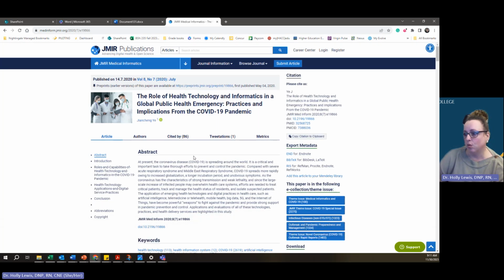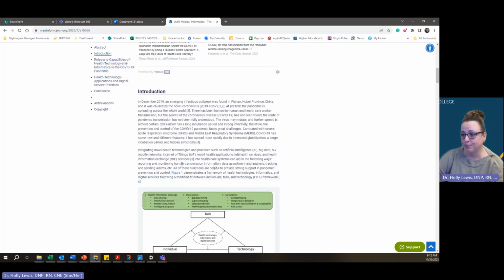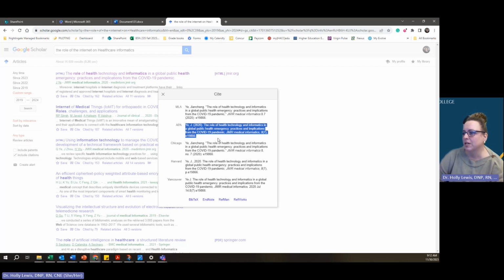Tutorial on how to find current peer reviewed sources 20231130 090858 Meeting Recording